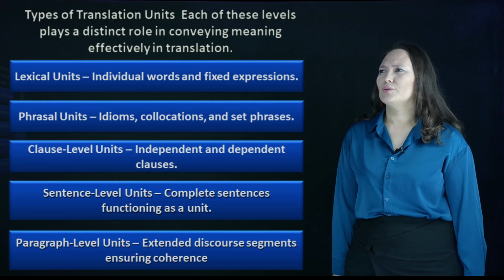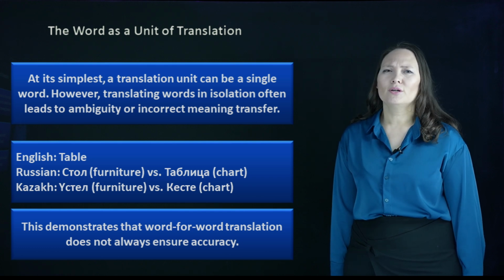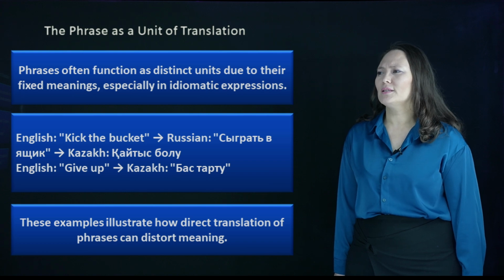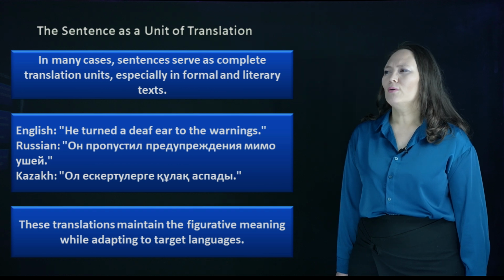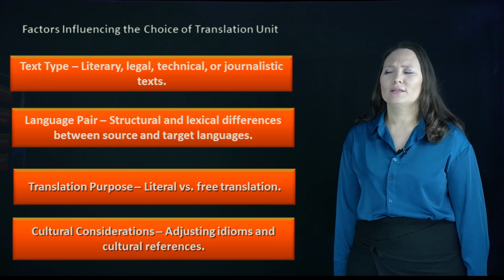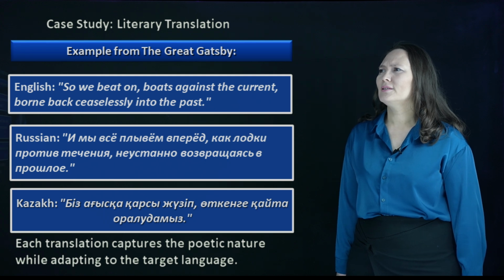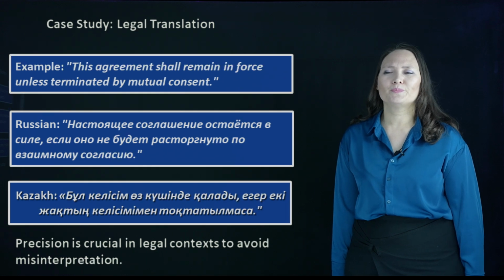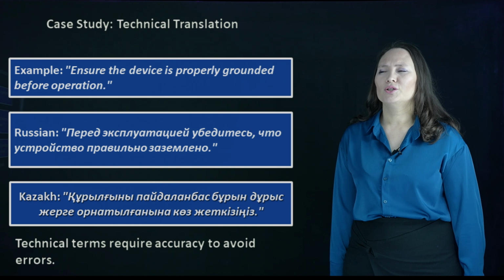Zhussubalina Zh.М. - 7.Unit of Translation.